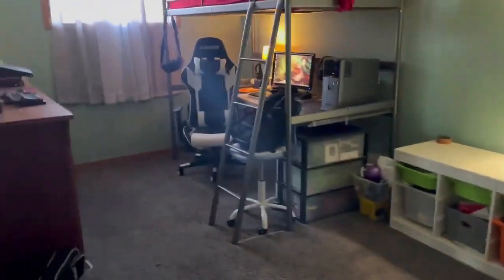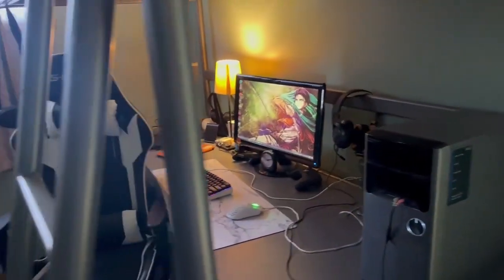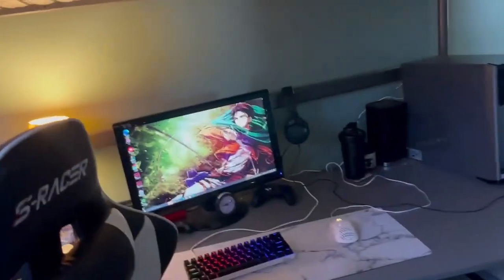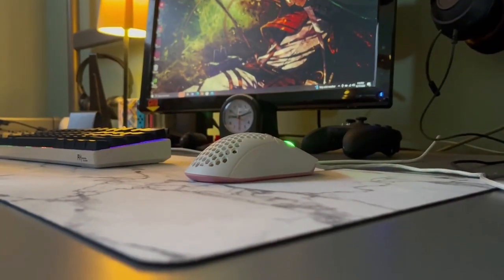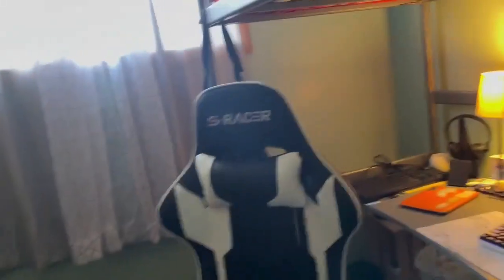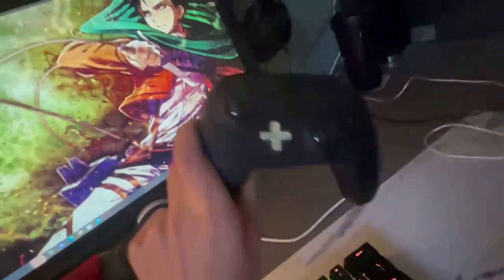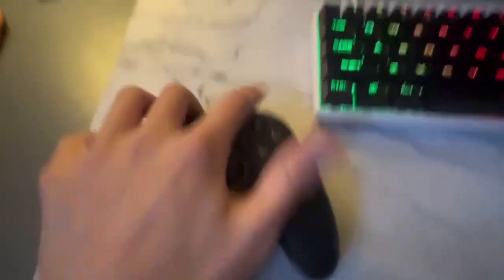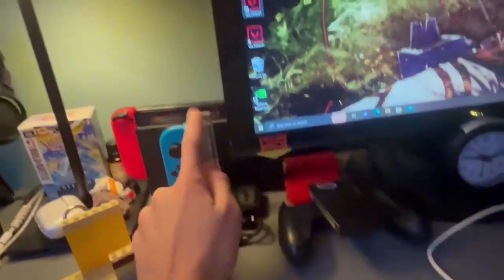My $2,000+ Gaming Set Up!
btw sorry if I overestimated the prices on everything.